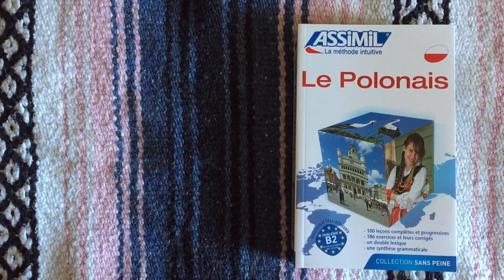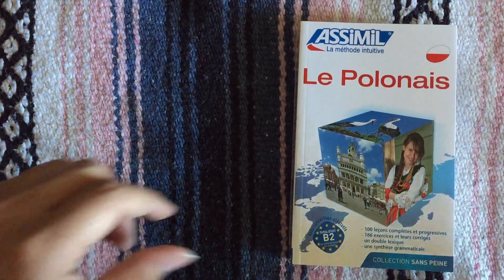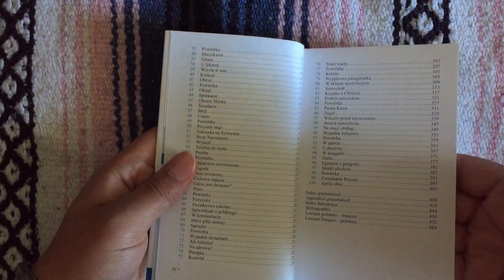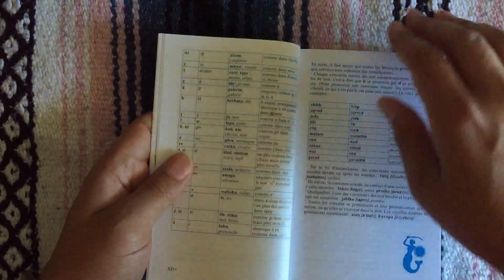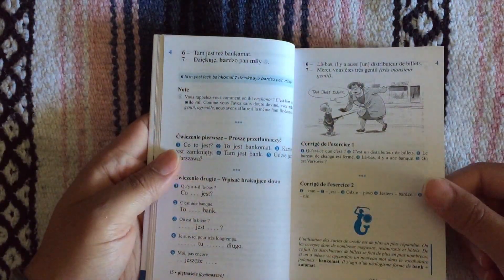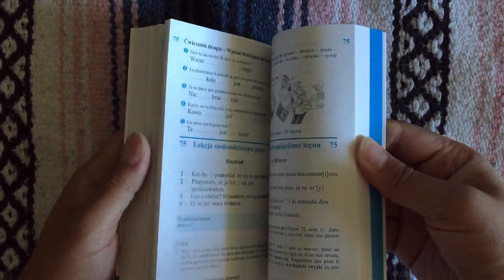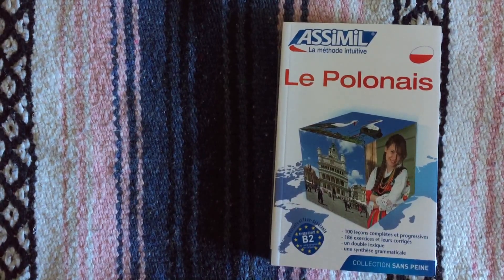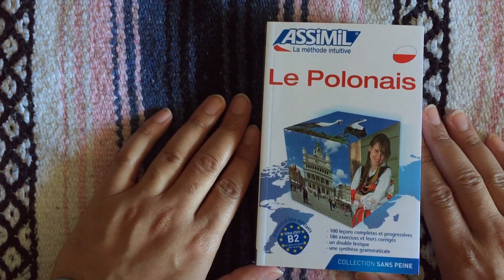Review: Assimil Le Polonais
A review of the Polish course "Assimil Le Polonais" course.